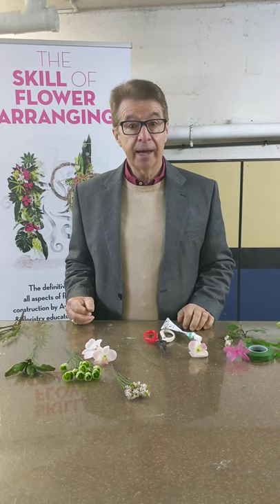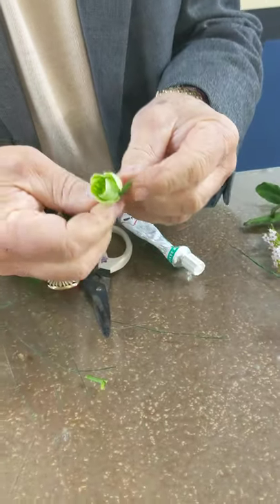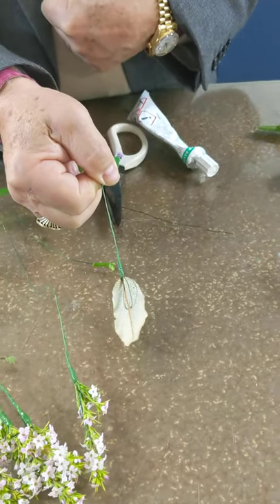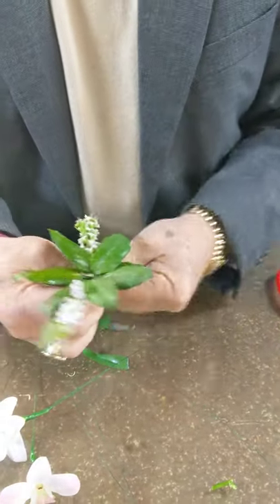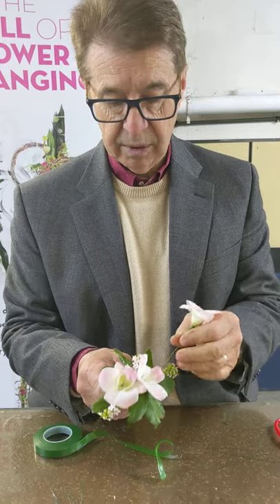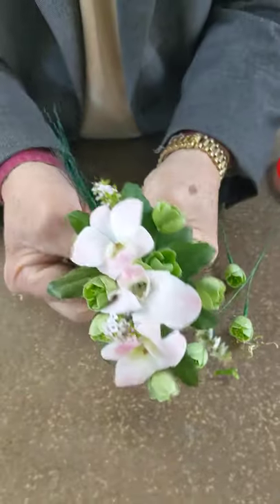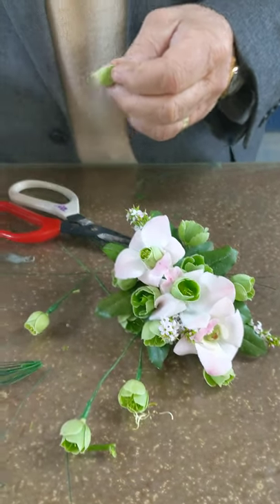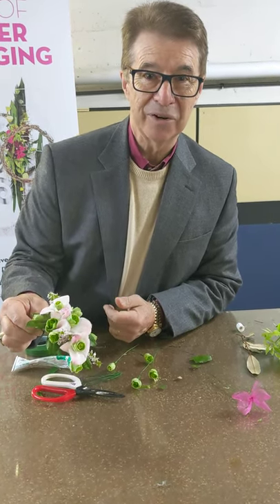Making a corsage with Gregory Milner.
Step by step construction using Singapore orchids and hellebores. For more detail see my latest book "The Skill of Flower Arranging'".